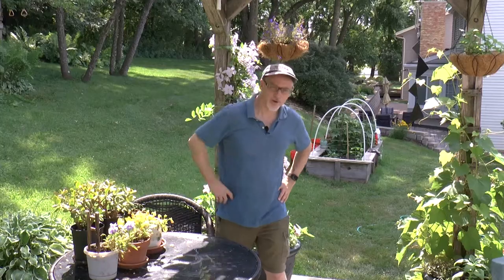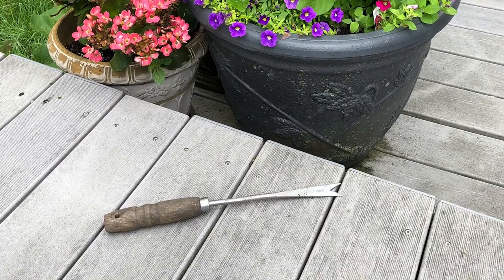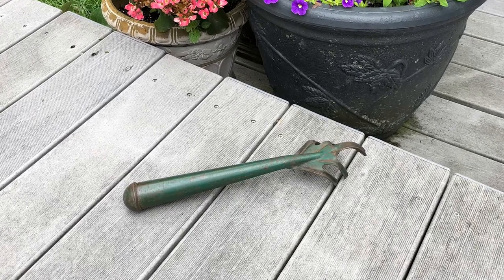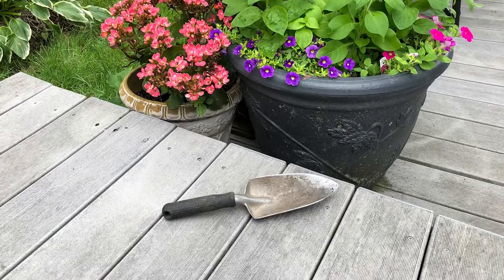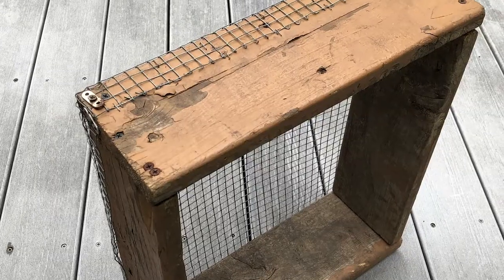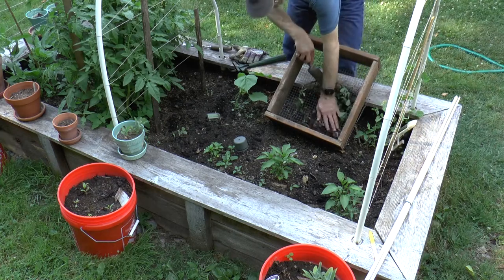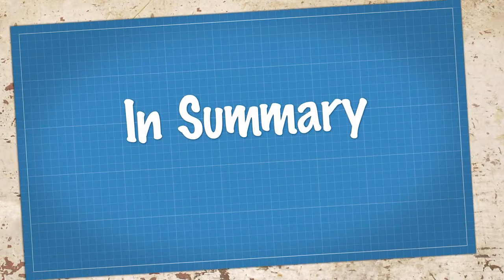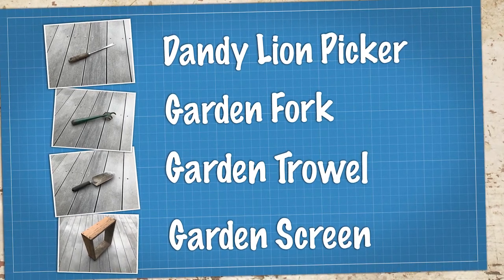Fun in Tim's Garden-Handy Garden Tools.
Hello everyone, welcome back to Fun in Tim's Garden!  Sorry for the late posting, it’s been a couple of weeks, but it's also summer and there is much to do.  As I mentioned, it's summer, weeds are growing and I'm using my favorite garden tools to help tame them.  In the midst of this, I thought it might be helpful to share what I'm using.  If you have a different set of go to tools, please let me know, i would love to hear from you.

Garden Trowels and Forks

Dandelion Picker

I found one!
Weed Screener or Sifter

Seed Links:
Parks Success with Seeds:

My current favorite seed sites:
Baker Creek Seeds

Super great seed site with awesome variety of heirloom seeds:
Seed Savers Exchange

You can never go wrong with Park Seed:
Park Seed

I just stumbled on this site this year.  Beautiful web site, I can't wait to order seeds from them next season:
Superior Seed Company